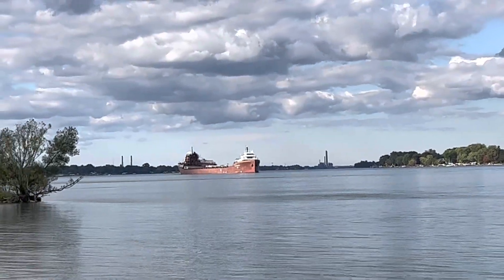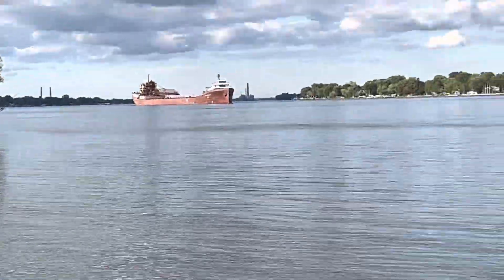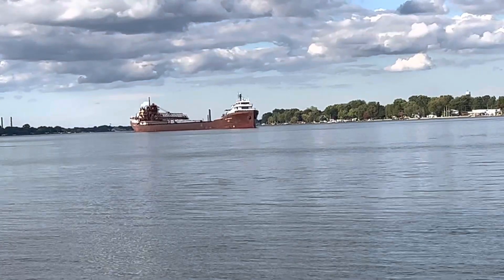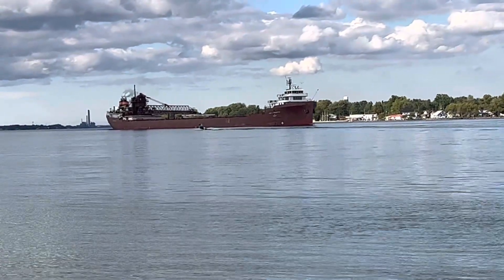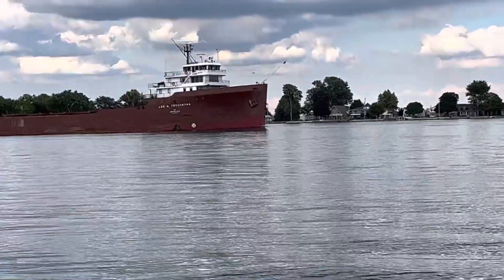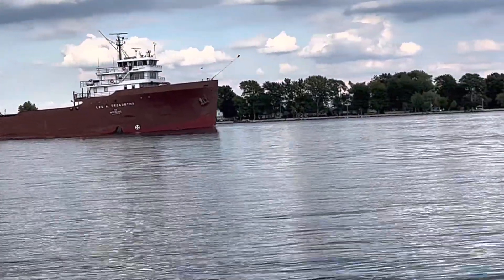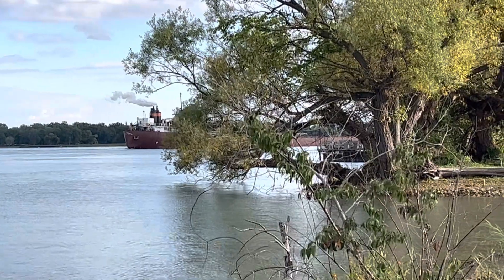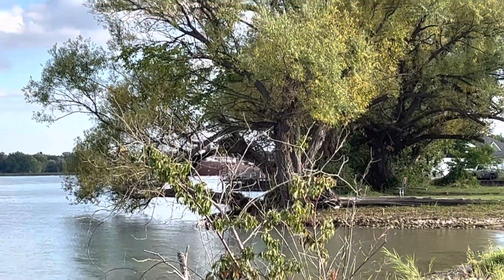826ft Freighter Lee A Tregurtha Sailing Downriver